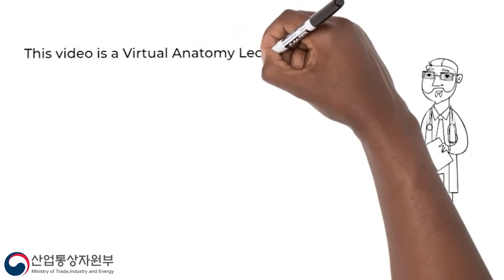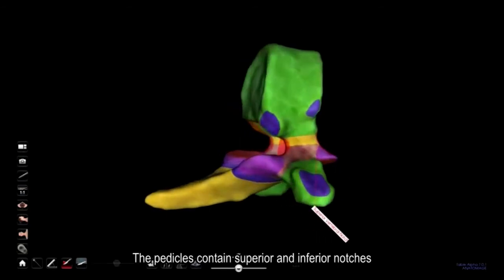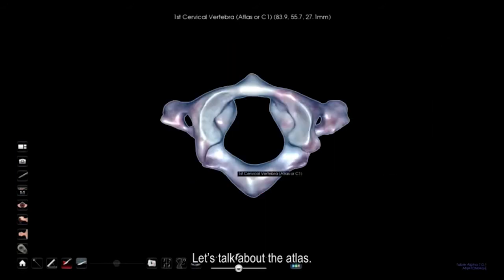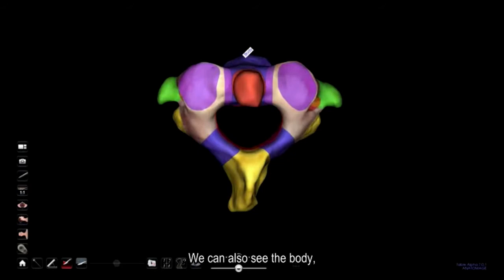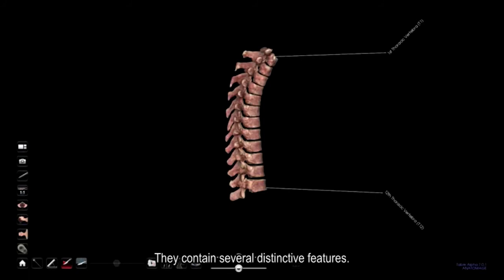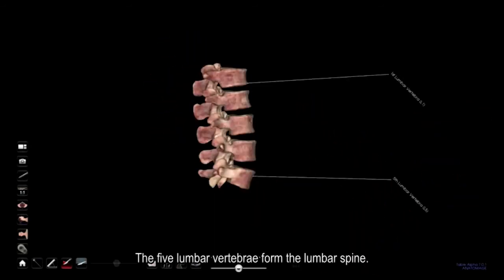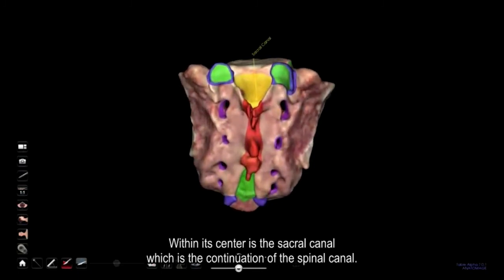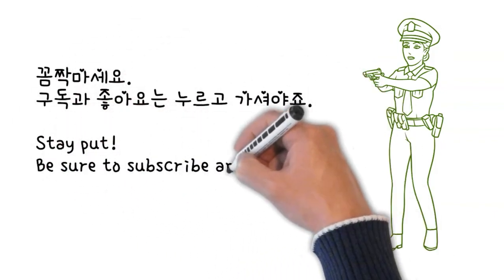VR로 한방에 정리해주는 해부학6 Vanatomy #6 (English) - 척주 VR Anatomy : Vertebral Column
한방에 VR로 정리해주는 해부학 #6

Virtual Anatomy Lecture Series using Anatomage Table
가상현실 VR해부학 강의
Vertebral Column, 척주

Directed by Dr. Strategy
Voice description recorded by Ms. Soyeon Kim, PhD candidate
Script and annotation by Dr. Truong Mai Van

Knowledge Share Initiative
KSI of Center For Future Dentistry

산업통상자원부가 지원하는
치의학 교육 통한 의료기기 수출 지원 프로그램

Program for medical device manufacturer through dental education,
supported by the MInistry of Trade, Industry and Engery, Korea